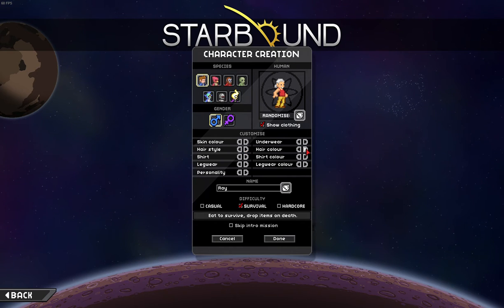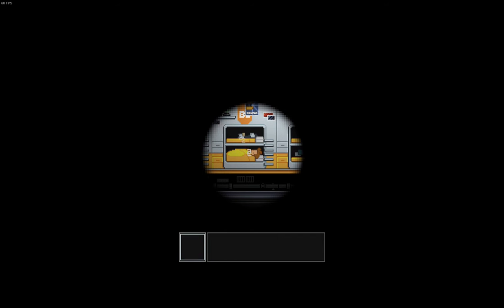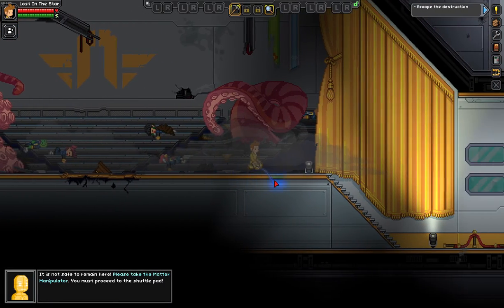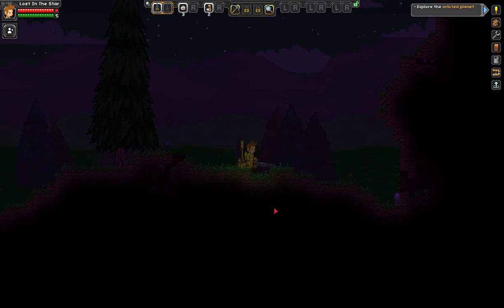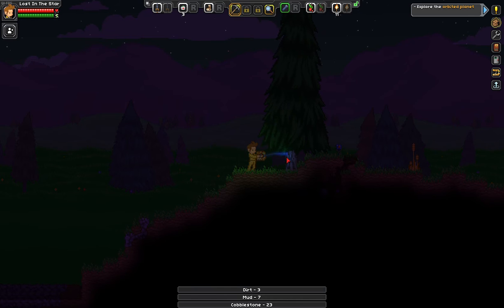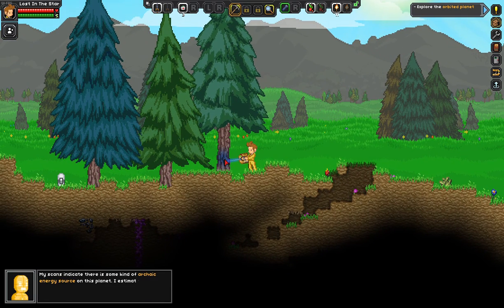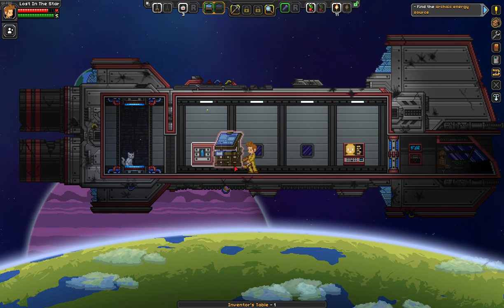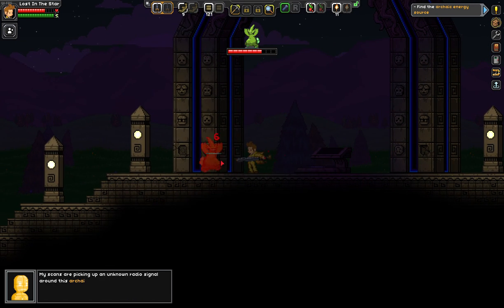Starbound - The Beginning Of A Crazy Adevnture! - Part 1